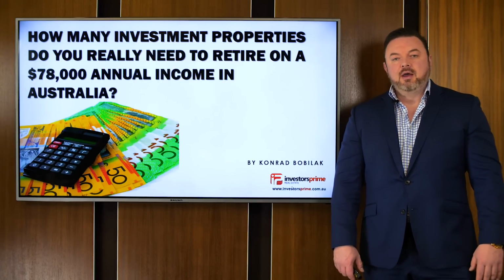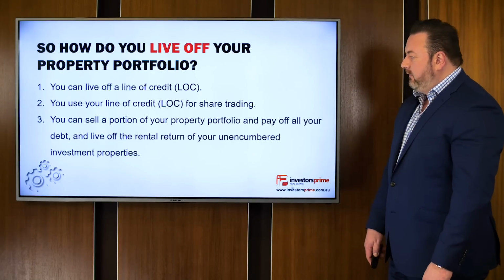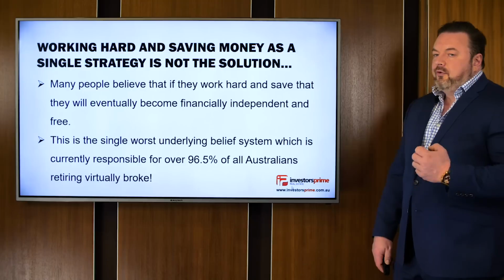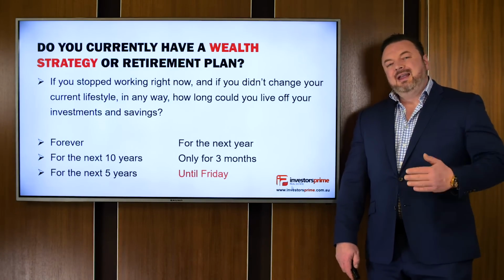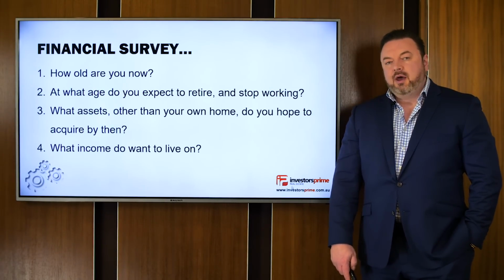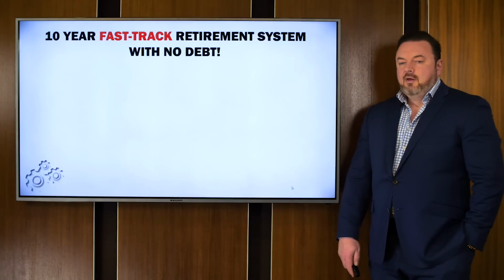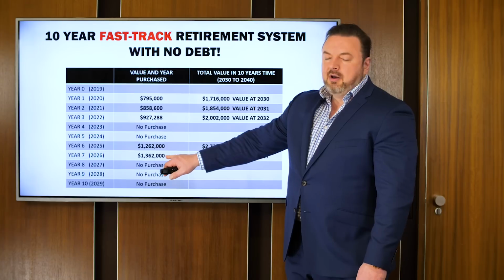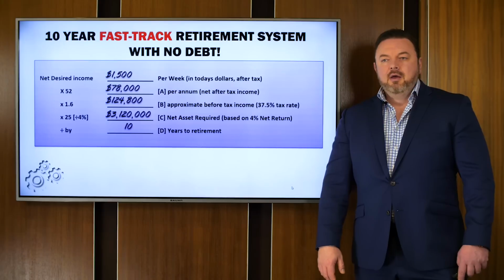How Many Investment Properties Do You Really Need to Retire on a $78,000 Annual Income in Australia?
SPECIAL FREE BONUS – For Instant FREE Access to The 10 Hour Real Estate Fast Track Weekend Online Video Home Study Valued At $497.00!

LIVE EVENT FREE TICKETS – For FREE tickets to attend the next live Melbourne educational event – The Real Estate Investing Fast Track Weekend

MORE FROM KONRAD BOBILAK - To keep up to date with the latest videos, blogs, eBooks, from Konrad Bobilak go to;

Dear Fellow Property Investors,

Here are the 2 key concepts that you must learn at the very beginning of your journey as a property investor;

1. How to smash your current home mortgage in record time!, and
2. How to build a property portfolio that will have the potential to replace your current job income.

You see, one of the most important concepts that you can learn in your lifetime is how to correctly structure your personal finances, and create a system that enables you to pay off a typical 30 year principal and interest home loan in 10 years or less.

And while this process is 'simple' to set up and implement, (once you know how), the vast majority of Australians still have no idea how it works, or who to turn to for the right advice on how to set this up.

Whether or not you are aware of this, this is costing you money, and more importantly it's the opportunity cost of time, and missing out on the potential of paying off your (non-tax deductible 'bad debt') home loan sooner, as well as missing out on accumulating more investment properties (tax deductible 'good debt') in your property portfolio.

And let me tell you something...most mortgage brokers and bank branch managers have no idea how to set this up correctly.

I know as I used to work for a bank and later I ran a mortgage broking company with 13 mortgage brokers.

Now…There are 2 main ways that you can live off your property portfolio, namely;

1. Buy 12 investment properties over a period of time, say 10 years, then sell down a portion of your property portfolio and pay off all your debt, and then live off the rental return of your unencumbered investment properties.

With this strategy you must make allowances for capital gains tax when you sell your investment properties. In this strategy you buy 12 investment properties, say over a 10 or 12 year period of time, then after the last one doubles in value, sell down 7 and pay off the remaining best 5 properties completely. Thus, you can live off the rental of your unencumbered property portfolio.

Or,

2. The second investment strategy is to keep accumulating investment properties continuously, year after year, without selling any of them. Eventually as your rental incomes exceed your net expenses, you can start living off the surplus funds and use these proceeds for your lifestyle.

As a very rough rule of thumb, and once again this is a generalisation for illustration purposes only...when it comes to buying blue-chip properties in key growth areas of Melbourne, historically these types of properties tend to double every 8 to 10 years.

Your strategy will vary depending on your risk profile, and years left until you are 65 years of age...your risk profile is determined by a number of variable factors such as, your level of financial literacy, your level of comfort handling and undertaking debt, and your level of desired income.

The Real Estate Investing Fast Track Weekend!